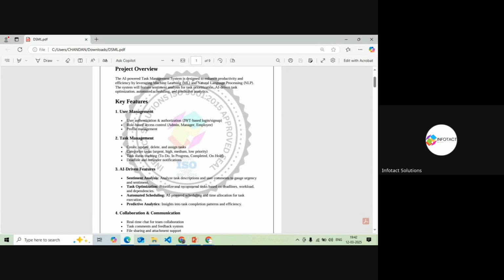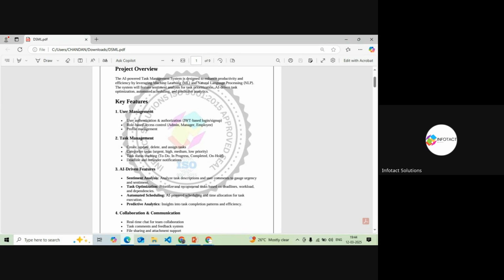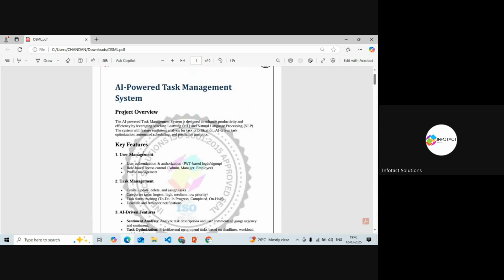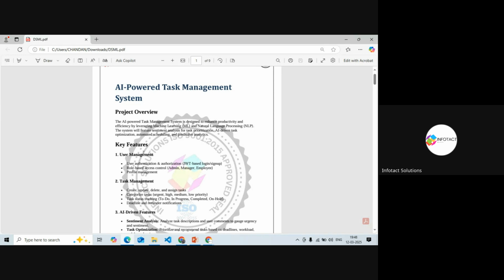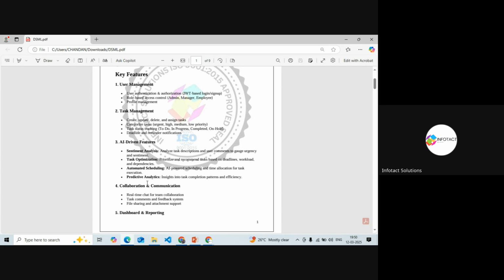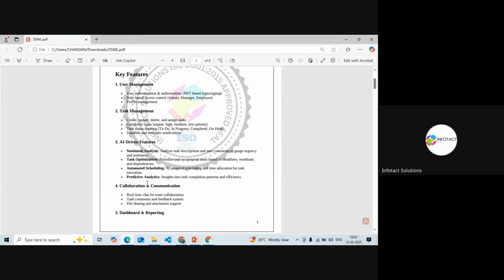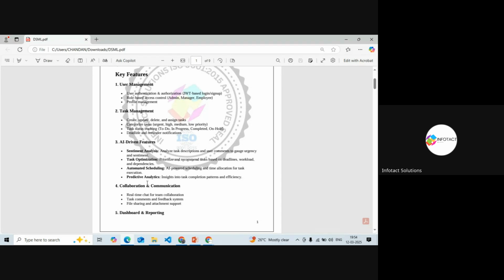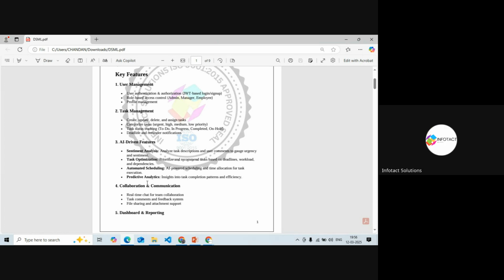Dara Science and Machine learning training session-4 || Infotact Solutions